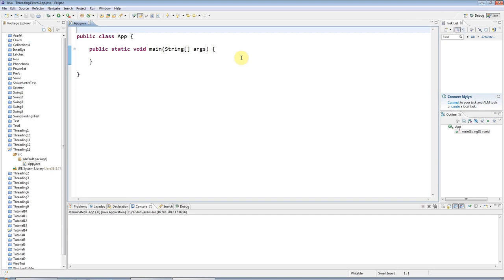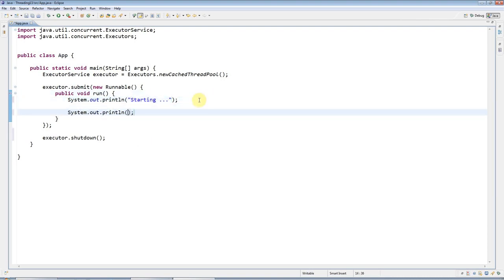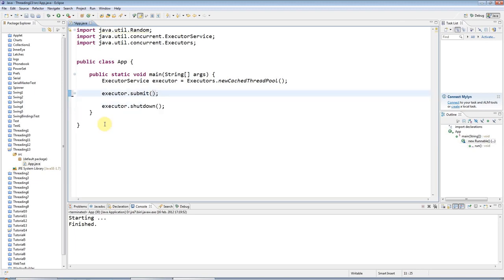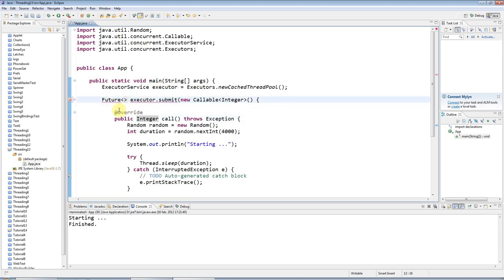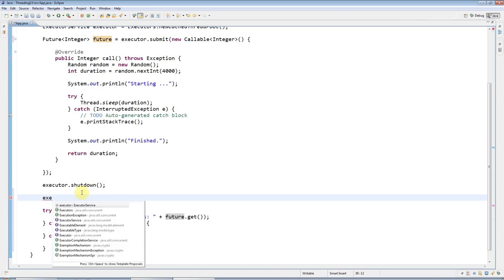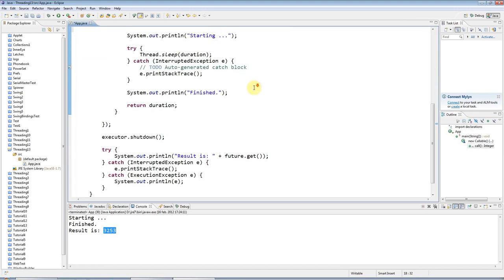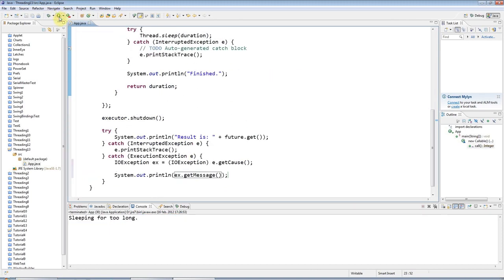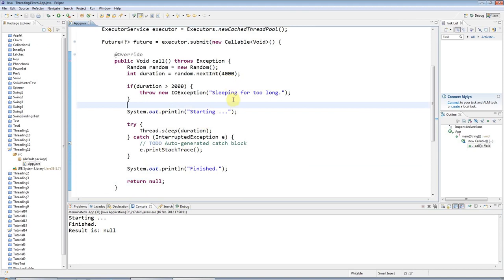Advanced Java: Multi-threading Part 13 - Callable and Future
More courses! Free C   course:
Make a social network with Spring Boot:
Learn about MySQL and relational databases:
Java desktop programming:
Intermediate-Advanced C   11:
This is a tutorial on Callable and Future, classes which allow you to get return results from your thread code and to throw exceptions from it. You can also use a Future to control your running thread and to check whether it's running or not. Although they sound fearsome, as you'll see in this tutorial, Future and Callable are not much harder to work with than Runnable.
More videos on my YouTube channel: